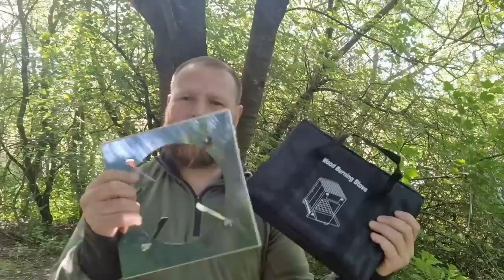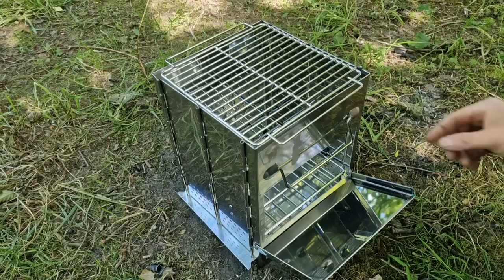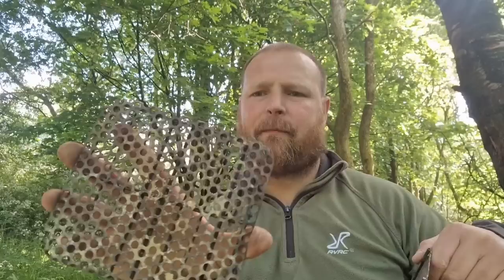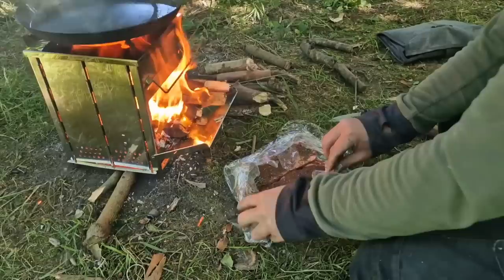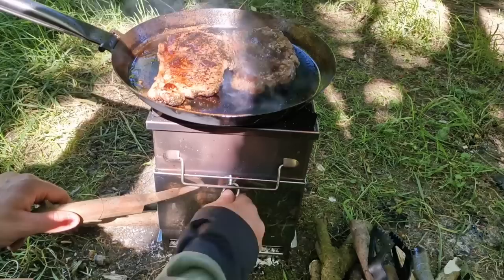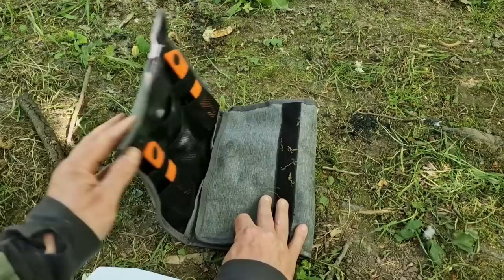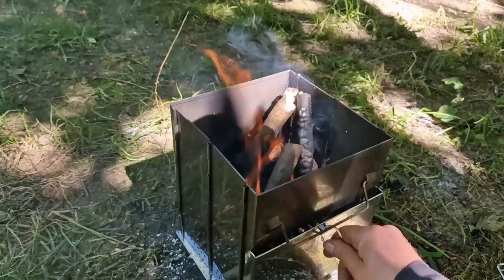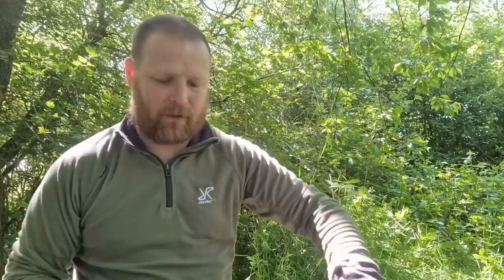COOKING STEAK 😋 Redcamp xl stove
cooking sirloin steak on a REDCAMP xl stove
Cooking steak 😋 Redcamp xl stove with is about two times as big as the original fire box.

This red camp budget camping stove is great for bushcraft cooking or just cooking outdoors. Redcamp stove backpacking hiking stove.

xl size red camp stove.

firemaple cooking set.

smaller folding stove

lixada twig burning stove.